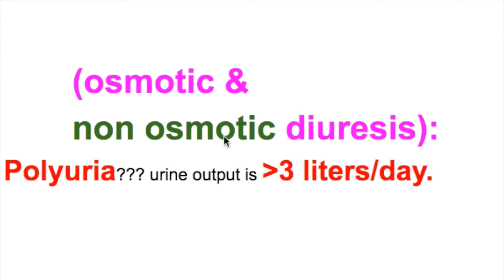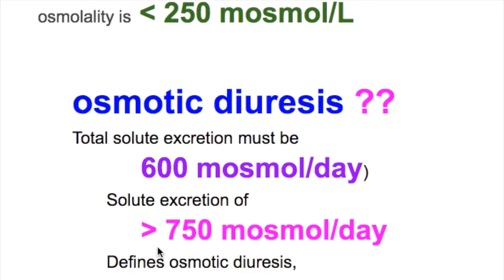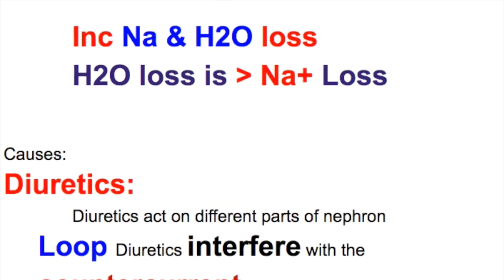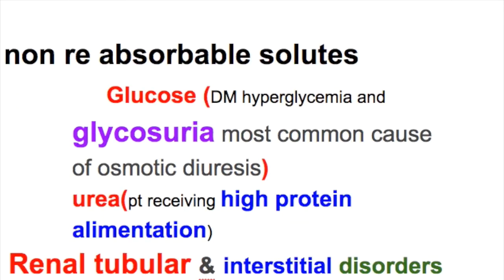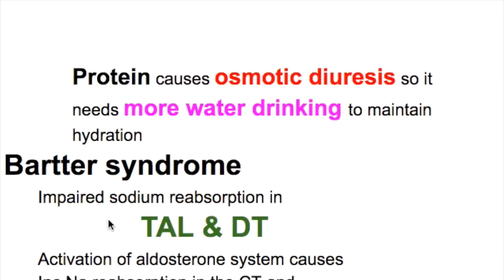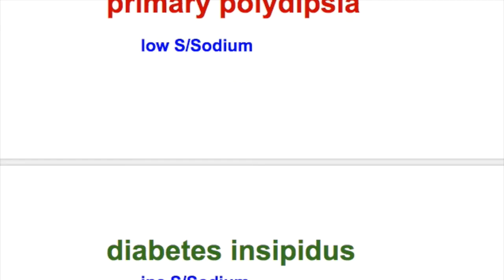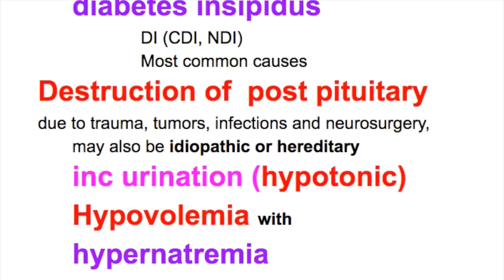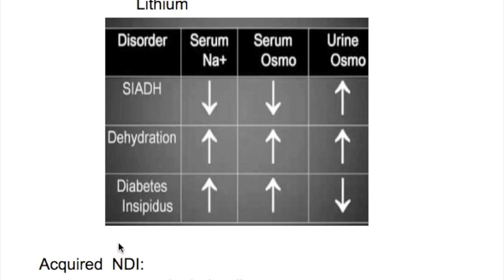Osmotic & non osmotic diuresis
Renal tubular disorders & interstitial disorders